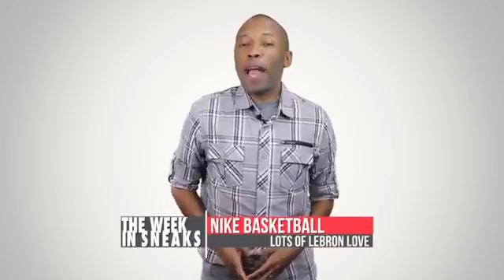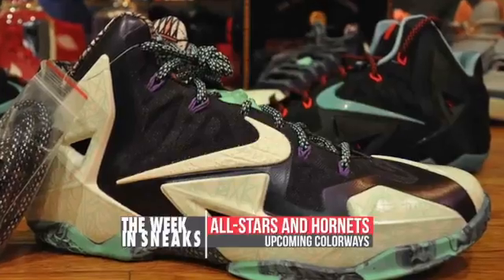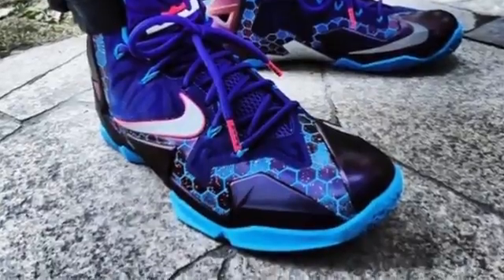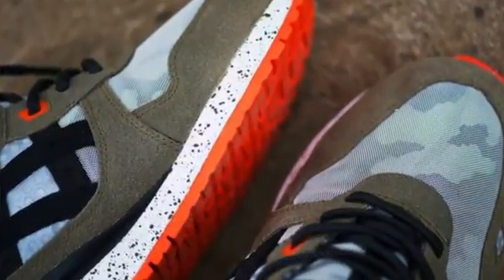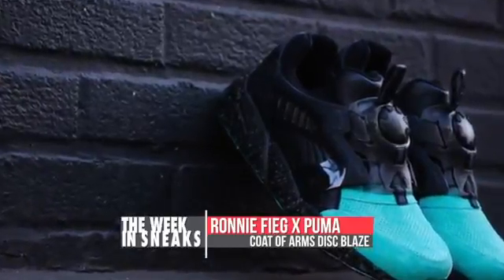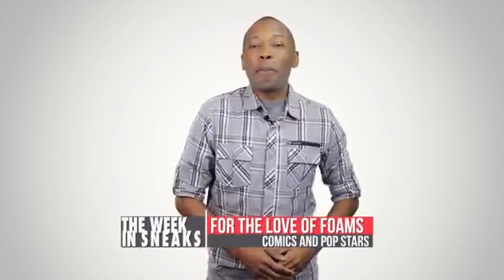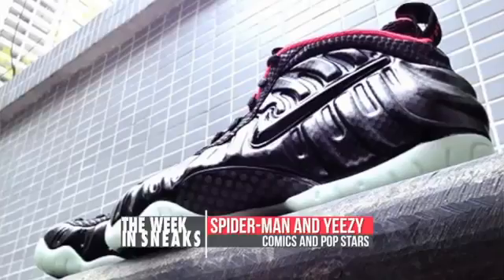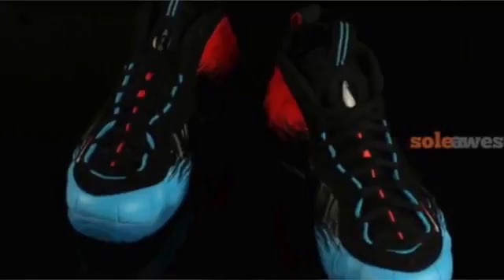LeBron 11 All Star, Foam Release Dates, Jordan YOTH, and More The Week in Sneaks